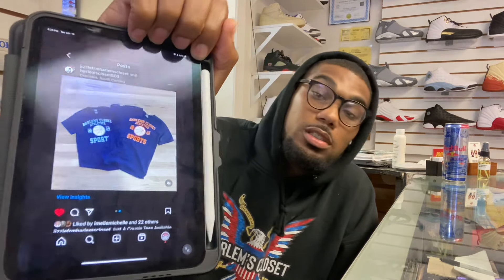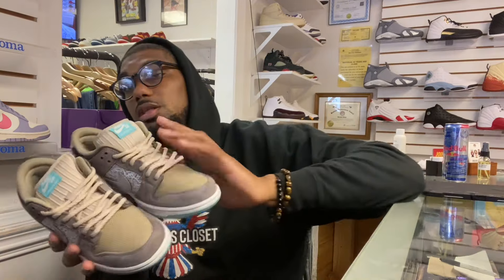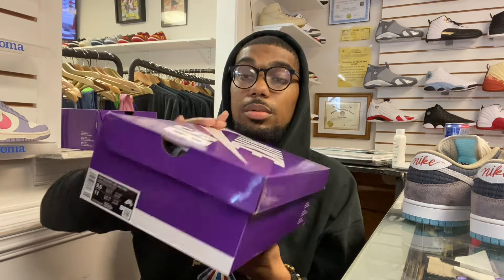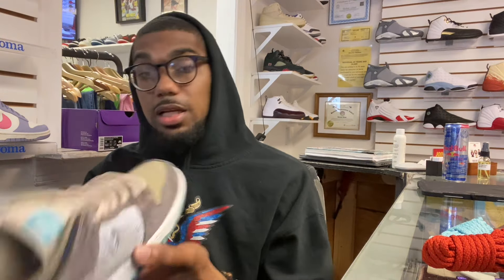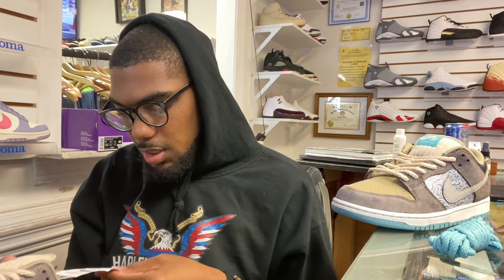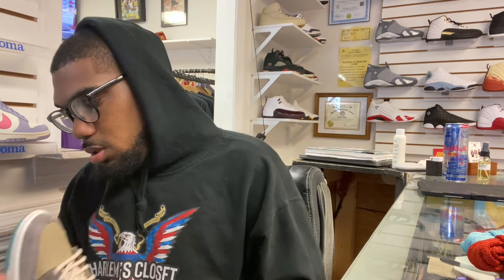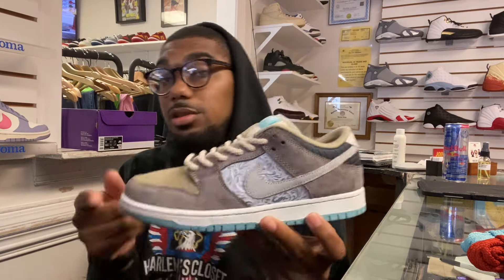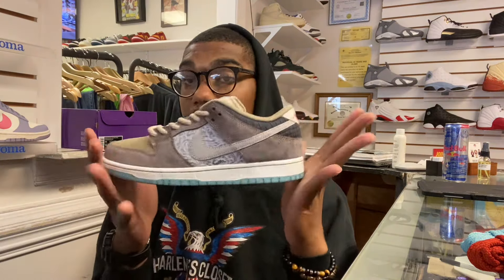Vlog 101: Review of the Nike Dunk Low SB “Big Money Savings” … Thoughts?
Harlemscloset.com!

Shop Online at anytime! We Ship Daily!

Come In Store:

514 Gervais Street Suite B